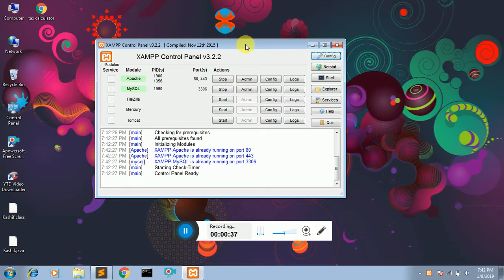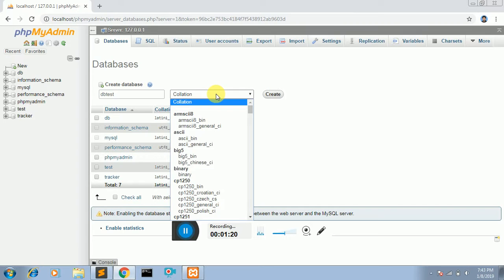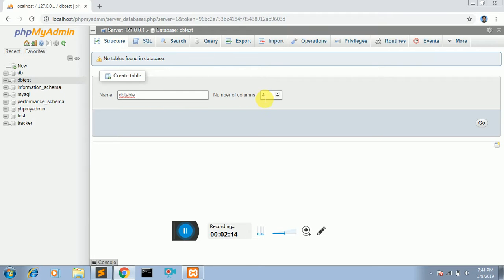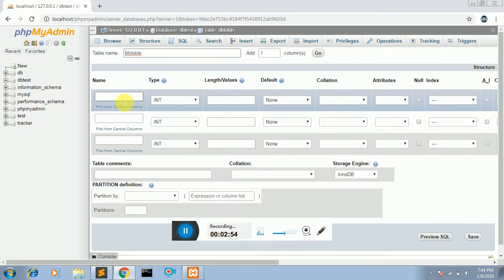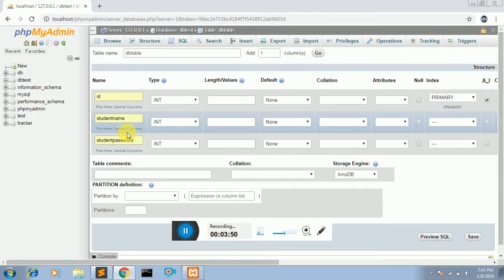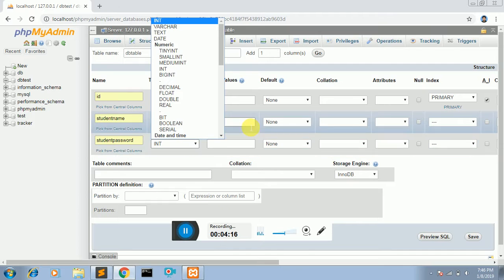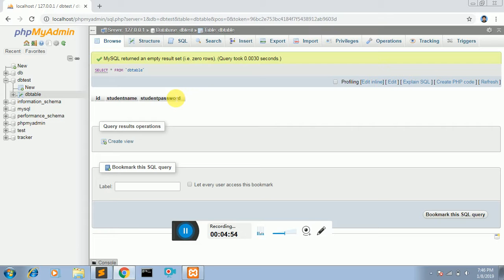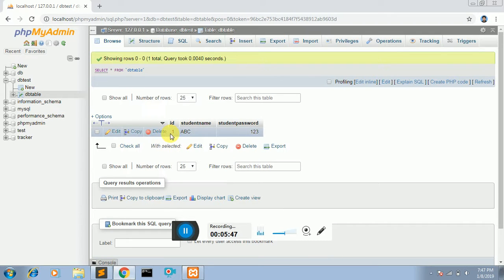NEW DATABASE XAMP PHPMYADMIN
Dear Viewers ,
Everyone has a rising power in this world.
But there is need to rise up that is learning and hardworking.
In last video ,we have learned about the installation of XAMP.
How to create a new database in phpmyadmin or xamp control ?